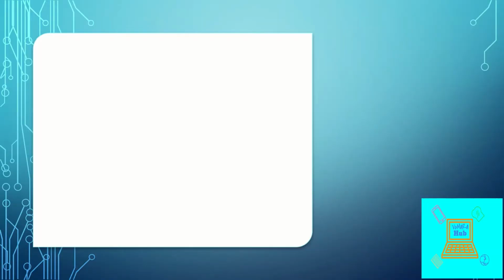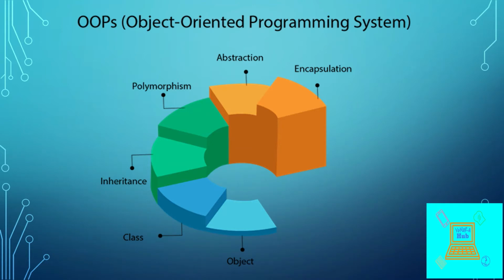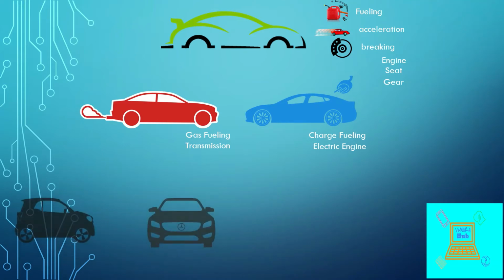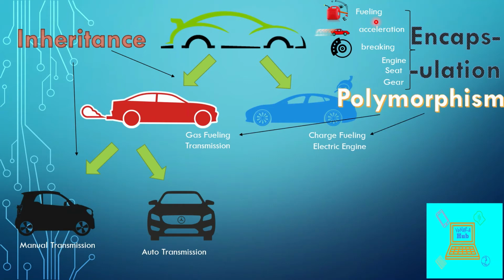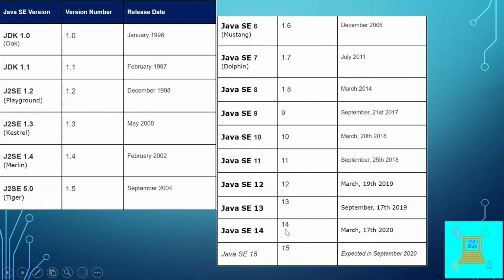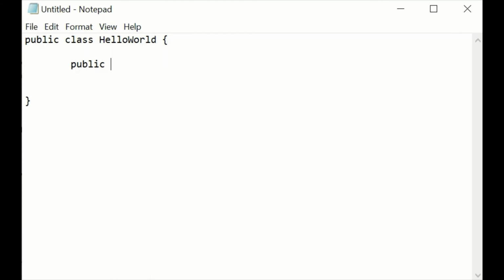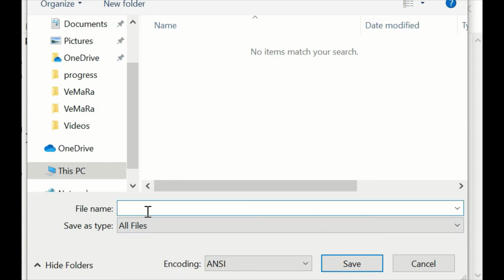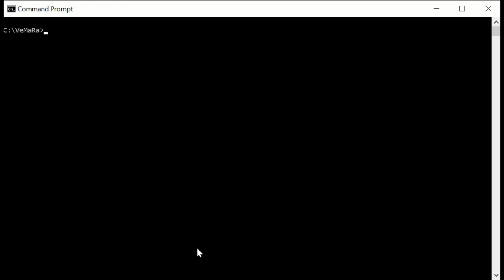Core Java Introduction | OOPs Concepts | First Java Code - Part 1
A first part of set of Core Java Videos.This video will give you a start into the world of java programming.

Here's what you will learn in this action-packed guide:

First i'll be giving you an introduction to Java programming language starting with its history.Then i would be explaining Object Oriented Programming(OOPs) conecpt which is the model of programming java follows.
I would  show you how to download and install java in your local and in the end you and i will be writing our own first java program.